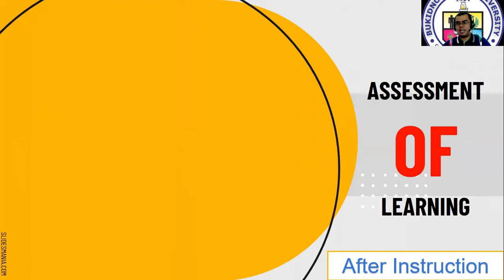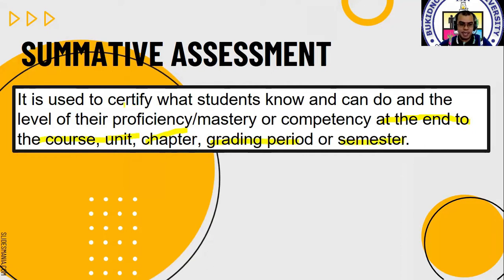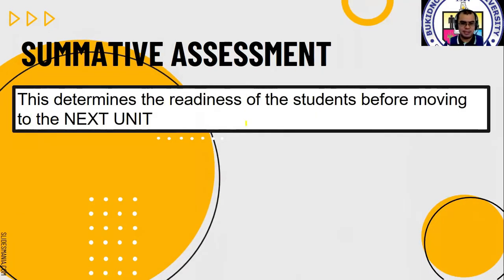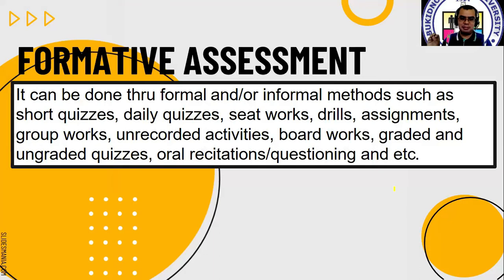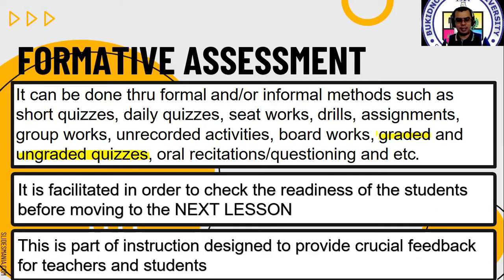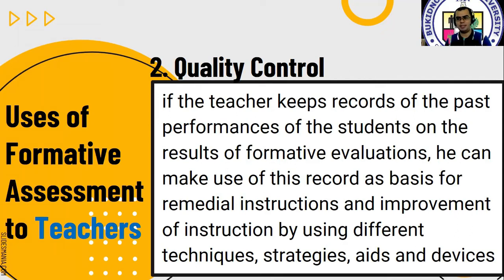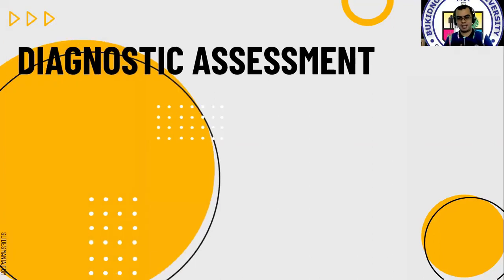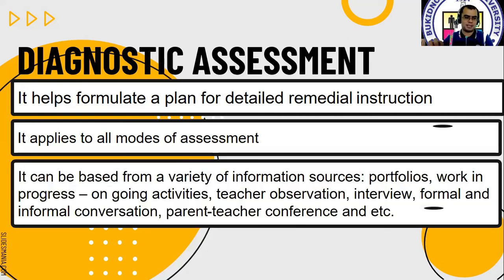Roles of Assessment